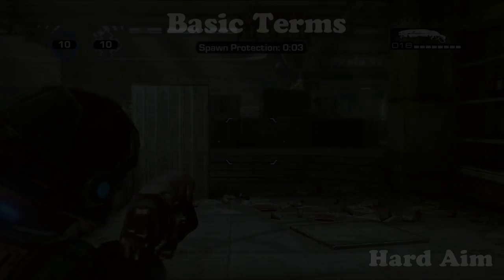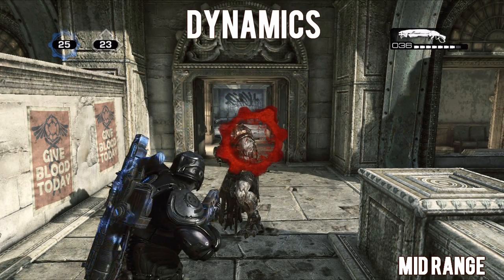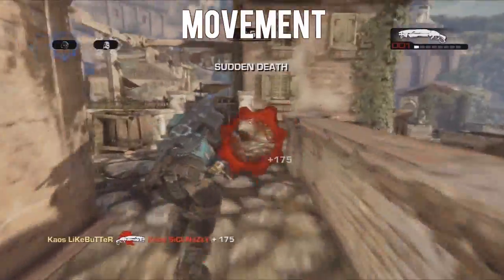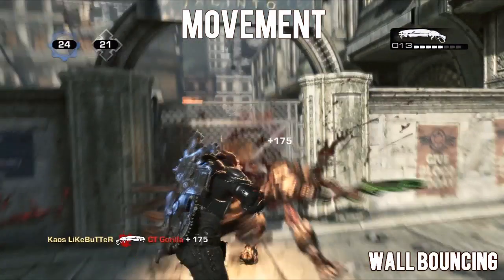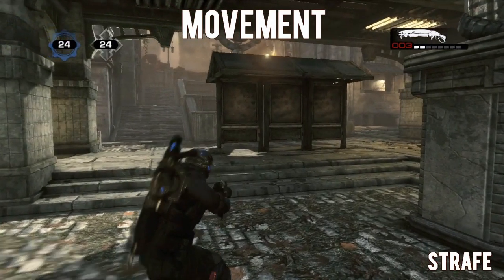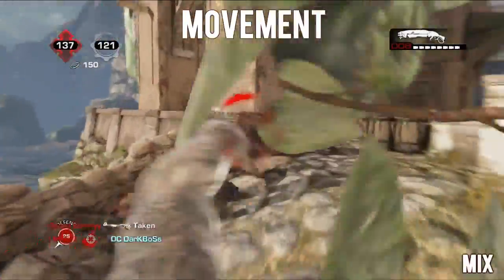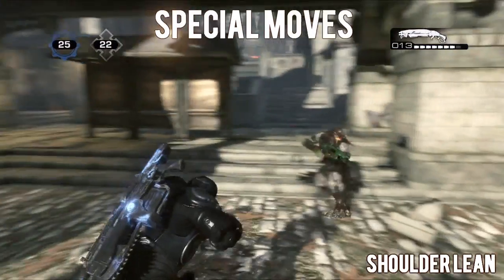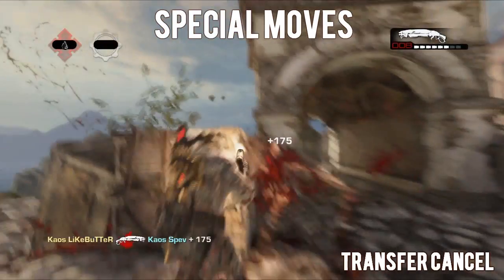Gears of War 3 Gnasher Shotgun Tutorial (Tips/Tricks) By LB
Here is my GoW 3 Gnasher Shotgun Tutorial! This is a step by step guide on how to get better with the Gnasher Shotgun in Gears of War 3. I go over the different types of movements and strategies of the shotgun. If you are new to Gears of War in general, no problem. I show some things you can do to get more comfortable before getting into some real matches. If this helped you out, don't forget to leave me some feed back! (ratings, comments, etc.)

Breakdown:
Introduction: 0:18
Sensitivity: 1:22
Basic Terms: 1:55
Dynamics: 2:29
Movement Intro: 4:23
Wall Bouncing: 5:00
Strafing: 7:12
Mixing it Up: 9:09
Shoulder Lean: 9:36
Transfer Cancel: 11:38
Watch me Live!: 12:35

Intro: NoiseStorm - Sub Zero
Checkout his music here!